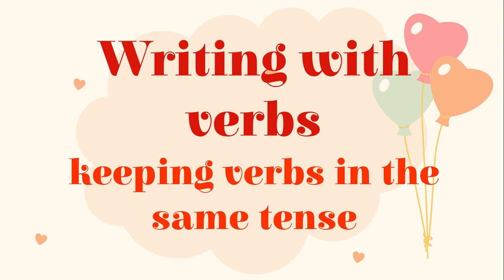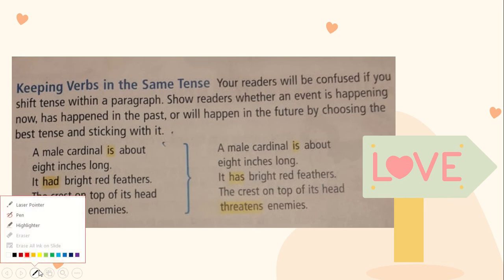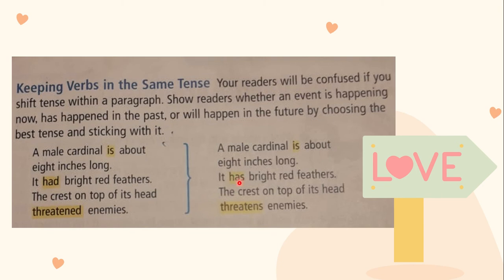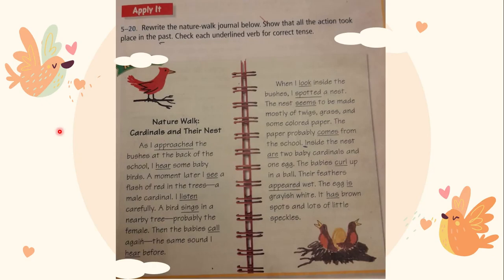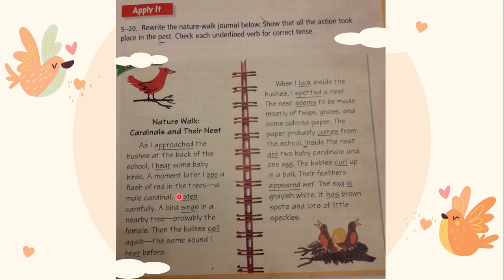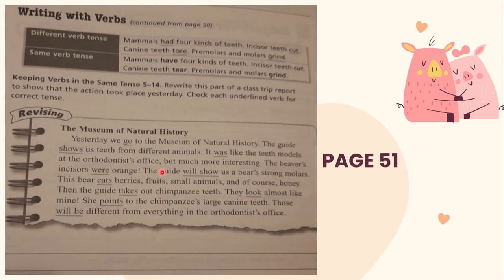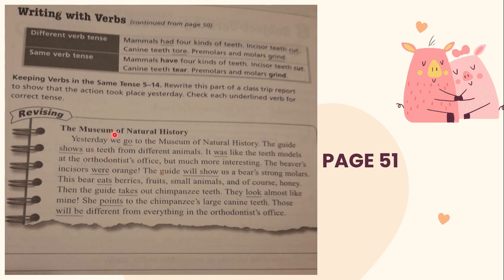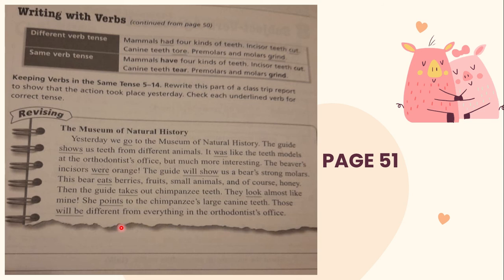Writing with verbs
Keeping the same tense